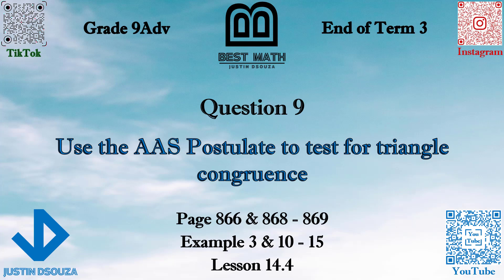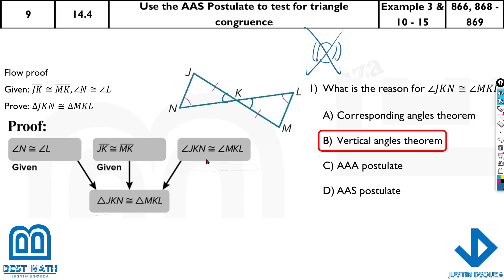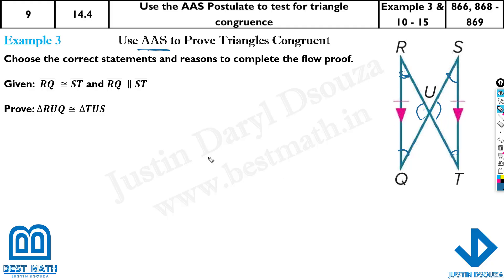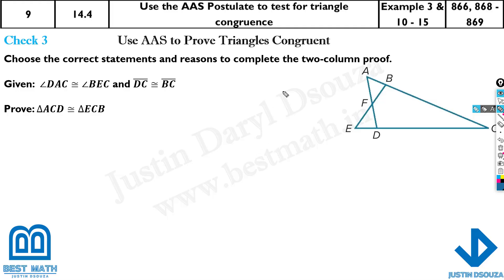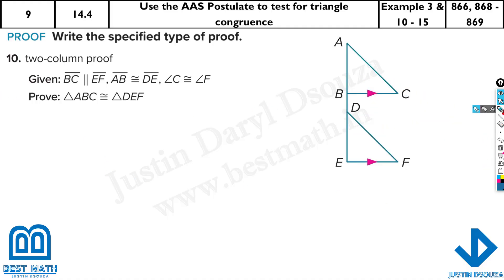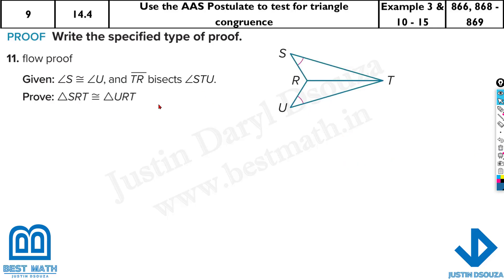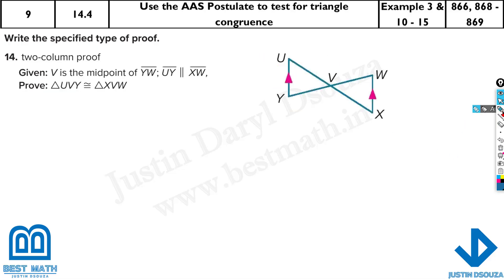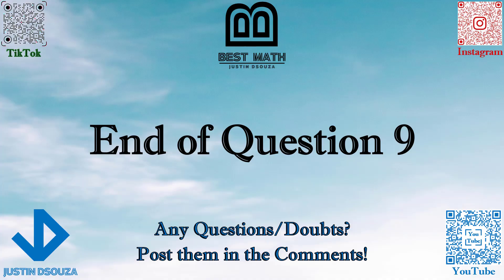Use the AAS Postulate to test for triangle congruence | Q9 P1 | 9A | EoT3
G9A Question 9 Use the AAS Postulate to test for triangle congruence